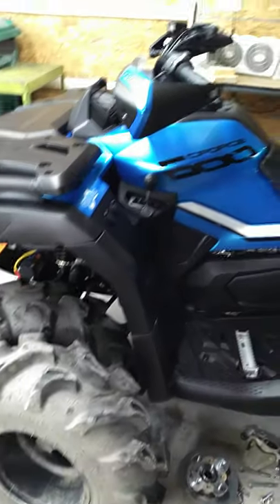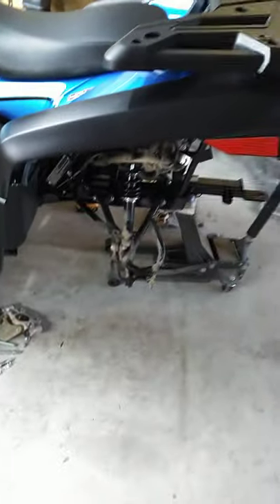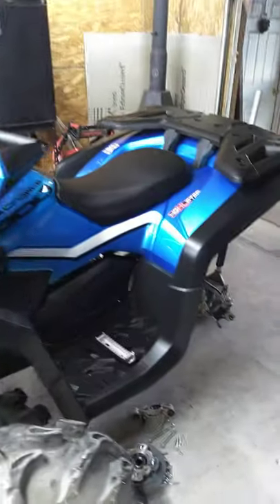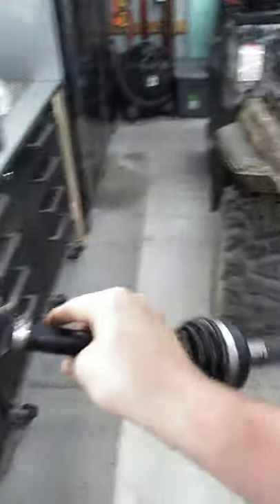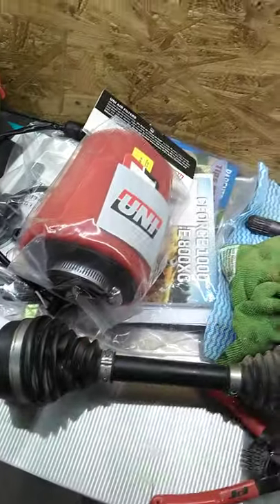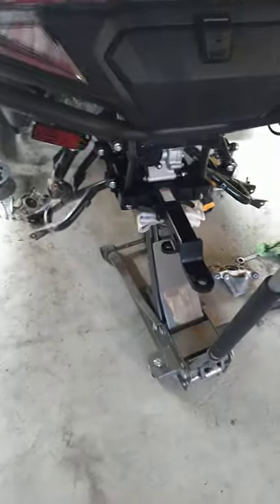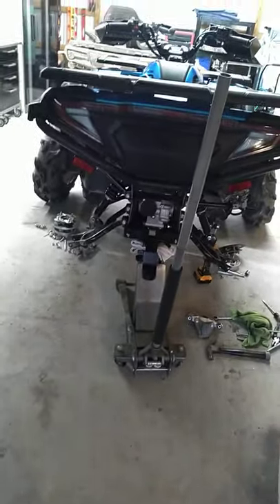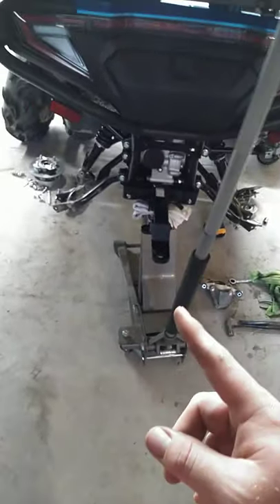Build video #6 DO NOT flip and rotate the read hubs on the CF Cforce 600 2020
This week we tested the performance of the mods we made so far on the 2020 CF MOTO Cforce 600! We have to say since we tested it...DO NOT FLIP AND ROTATE THE REAR HUBS FOR LIFT! AGAIN DO NOT! The angle of articulation for the CV boots becomes too great and they start to bind up!

For those of you that don't know I am building a 2020 CF Moto C Force 600 into an every day mudder! I am trying to get aftermarket companies to start producing more products for CF Motos an well as install instructions, and reviews. This particular quad is called the "Mud Force" build because it will be an everyday trail and mud quad ready to hit the trails and mud holes. I chose CF Moto becuase they have a stigma about them that  they are so cheap becuase they don't have the quality of other manufacturers. I'm here to entertain you, show you that stigma is wrong, and show you how to get your very own MUD FORCE!

Please also like my build page and join the group to join our conversations!

If you are interested in purchasing your very own CF Moto please contact below